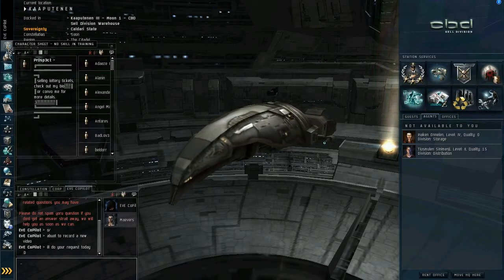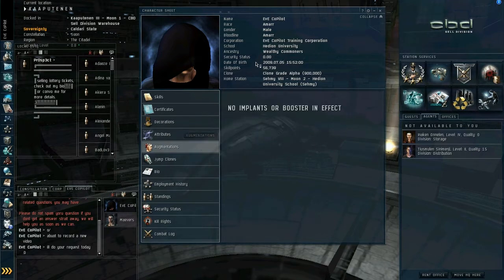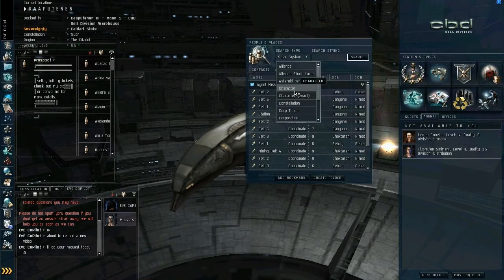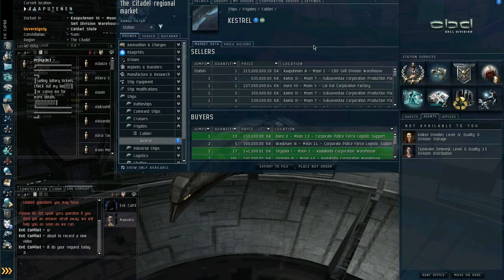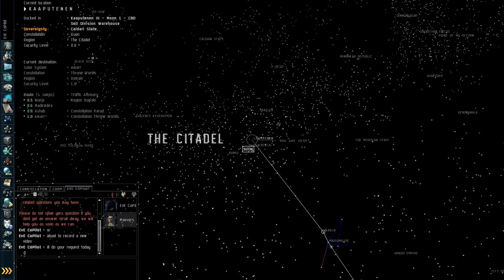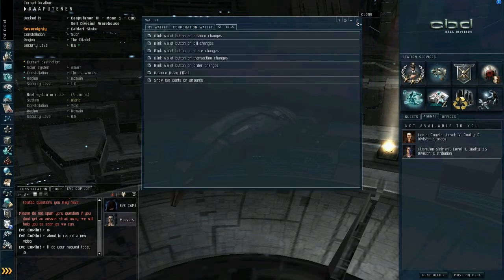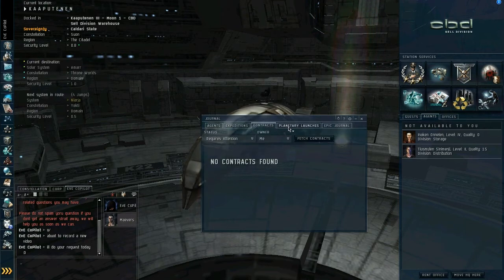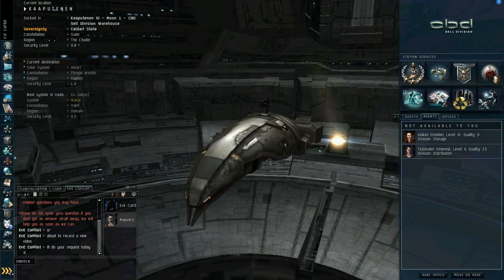EvE Online Tutorial - Starter - Menu [Eve Co Pilot]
Starter Tutorial - Left menu - A basic overview of the menu items on the left hand site of the UI, as requested by Maevers